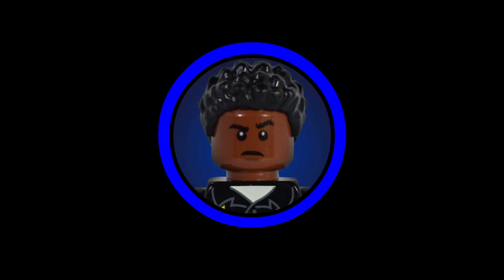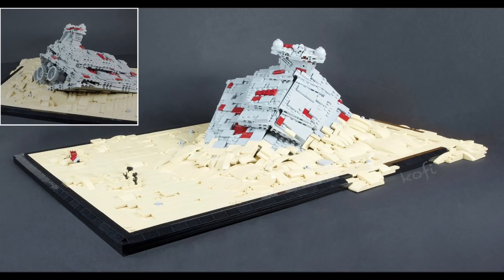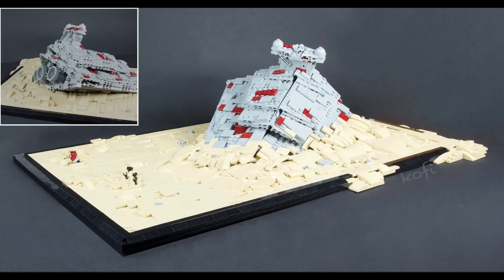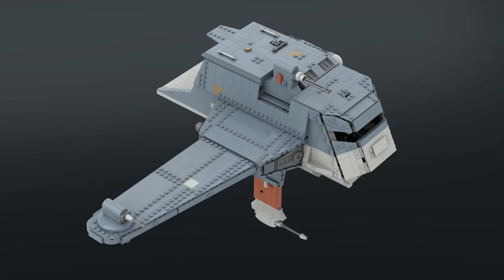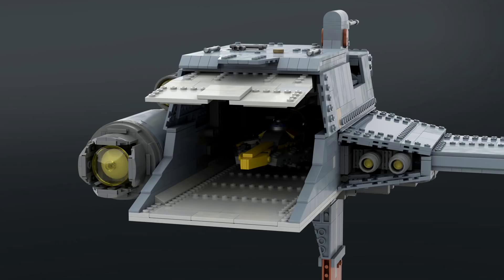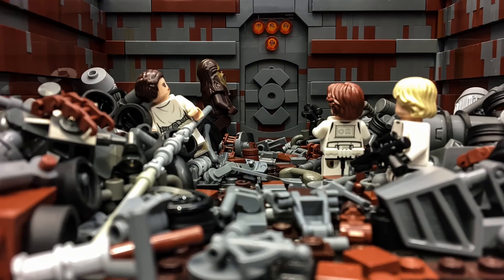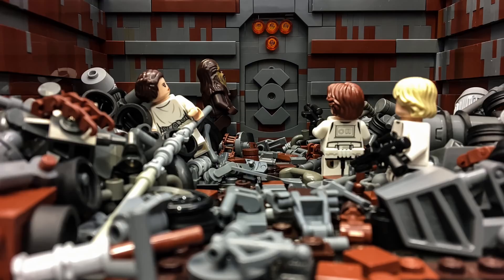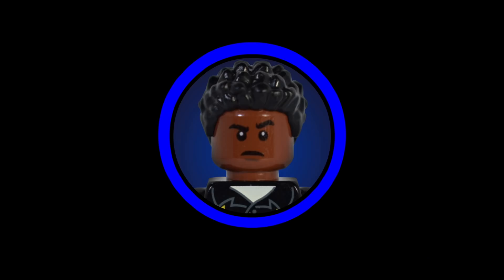The Most RIDICULOUS LEGO STAR DESTROYER You'll Ever See - LEGO Star Wars MOC Showcase 25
Support the builders!